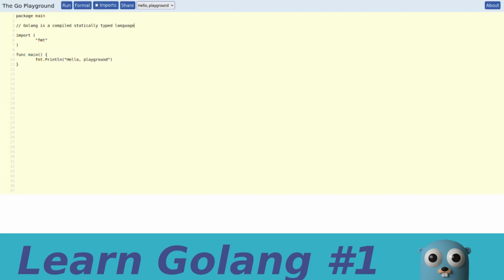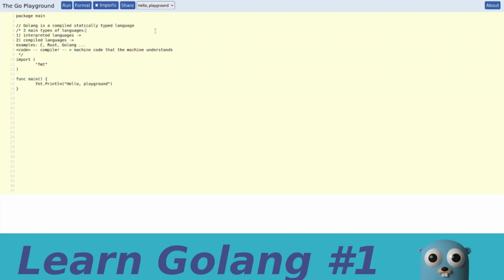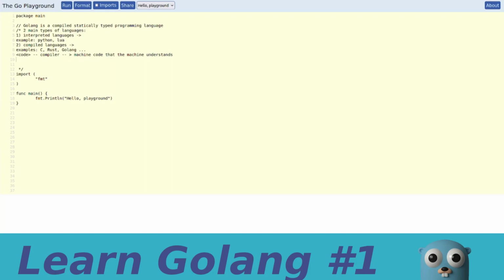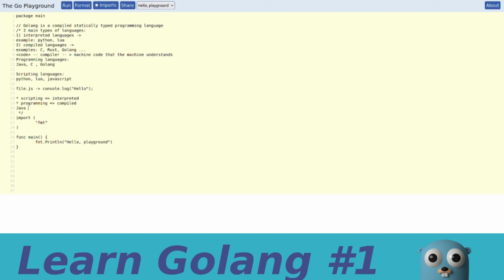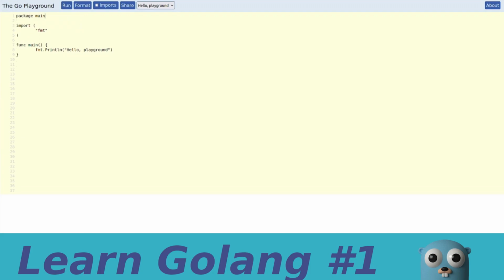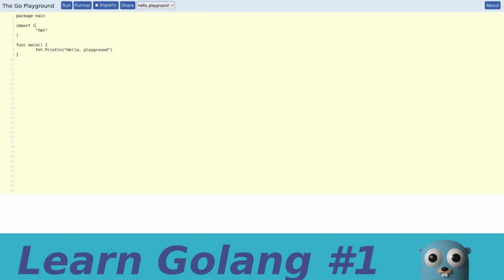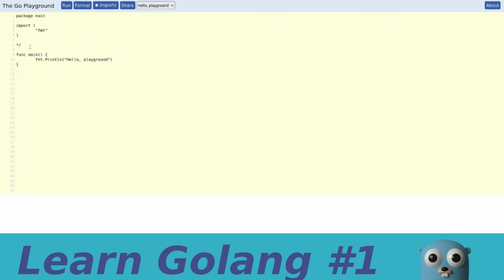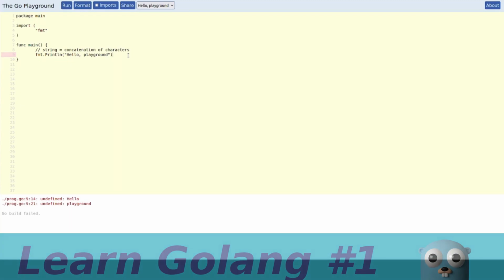Learn Golang 1: Introduction (learn Go programming language)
In this first video we will give a quick introduction to the Go programming language and write our first hello world program. The coding environment used is the golang playground that you can find at the link

programming tutorial
Go programming language
Go
goroutines
golang
golang tutorial
learn golang free
free golang tutorial
golang tutorial series
golang video series
learn go programming language
learn the go programming language
programming
programming languages
computer science
comp sci
golang introduction
golang beginner tutorial
beginner